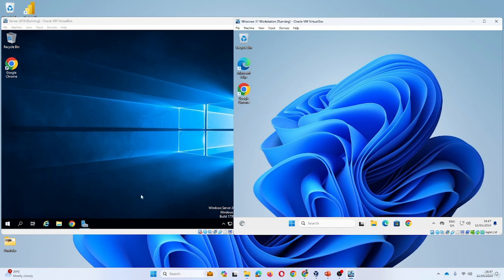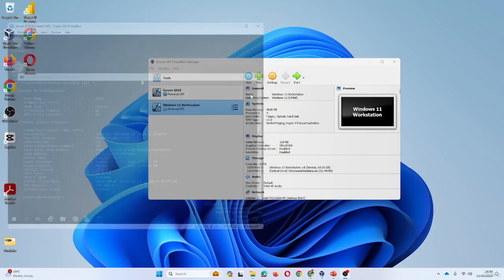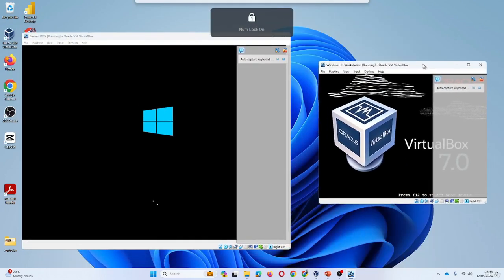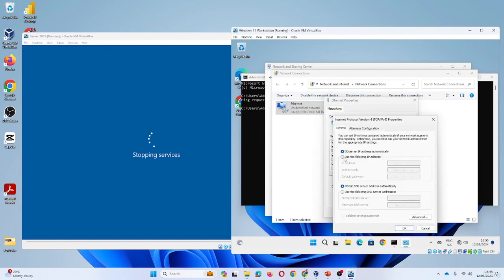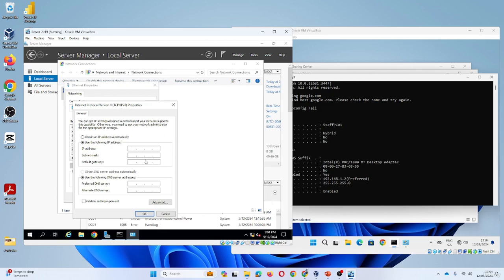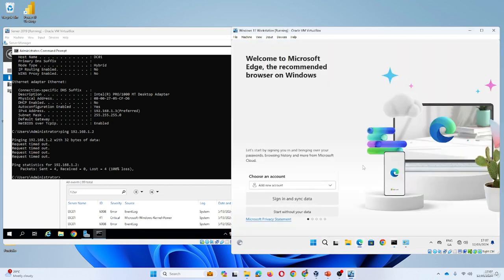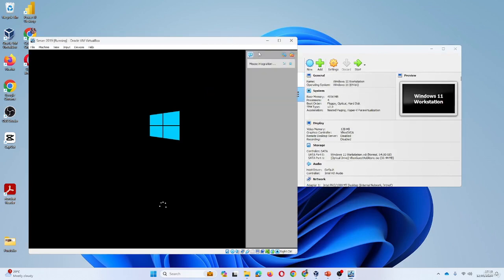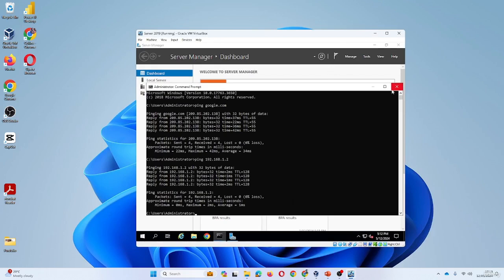9 Virtual Internal Network Setup For Server and Workstations Lab Practicals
This lab practical focuses on setting up a virtual internal network using virtualization software. Participants will create an isolated network environment where a server and multiple workstations can communicate securely without external access. This setup is essential for testing, development, and training purposes.

Lab Objectives
Set up a virtual network environment.
Configure a server within the network.
Connect multiple workstations to the internal network.
Test connectivity between the server and workstations.
Prerequisites
Virtualization software (e.g., VMware, VirtualBox, Hyper-V).
A base understanding of networking concepts.
Access to ISO images for Windows Server and client operating systems.
Lab Practical Steps
1. Set Up the Virtual Environment
Objective: Create a virtual network that simulates an internal environment.

Steps:

Open Virtualization Software:

Launch your chosen virtualization platform (e.g., VMware Workstation, VirtualBox).
Create a Virtual Switch/Network:

In VMware, navigate to Edit  Virtual Network Editor.
In VirtualBox, go to File  Host Network Manager.
Create a new internal network (e.g., IntNet or InternalNetwork) and configure it to not connect to any external networks.
Verify Network Configuration:

Ensure that the new internal network is set to allow communication only within the virtual machines connected to it.
2. Configure the Server
Objective: Set up a Windows Server to act as a central point in the internal network.

Steps:

Create a New Virtual Machine for the Server:

Allocate adequate resources (RAM, CPU, and disk space).
Attach the Windows Server ISO image to the VM.
Install Windows Server:

Boot the virtual machine and follow the installation prompts.
Choose the internal network you created earlier for the network adapter during setup.
Configure Server Roles (optional):

Once the installation is complete, log in and configure necessary server roles (e.g., Active Directory, DNS, or File Server) based on your objectives.
3. Set Up Workstations
Objective: Create multiple virtual machines that will serve as workstations in the internal network.

Steps:

Create Virtual Machines for Workstations:

Allocate resources for each workstation VM.
Attach the appropriate ISO image for the client operating system (e.g., Windows 10/11).
Install Client OS:

Boot each workstation VM and follow the installation instructions.
Make sure to connect each workstation to the internal network you created.
Configure Network Settings:

Once the installation is complete, ensure each workstation has a unique IP address assigned within the same subnet as the server (e.g., if the server is 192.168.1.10, workstations could be 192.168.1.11, 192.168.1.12, etc.).
4. Test Connectivity
Objective: Verify that all components of the internal network can communicate with each other.

Steps:

Ping the Server from Workstations:

Open the command prompt on each workstation and use the ping command to check connectivity with the server's IP address (e.g., ping 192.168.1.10).
Ensure that all workstations receive replies.
Ping Workstations from the Server:

Open the command prompt on the server and ping each workstation's IP address to verify bidirectional communication.
Check Shared Resources (optional):

If server roles such as file sharing are set up, test access to shared folders or resources from the workstations.